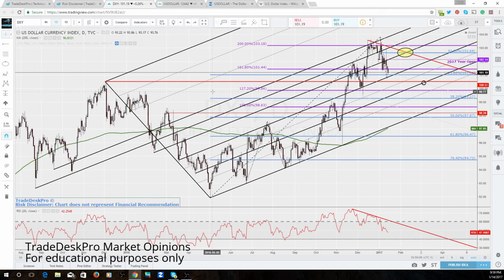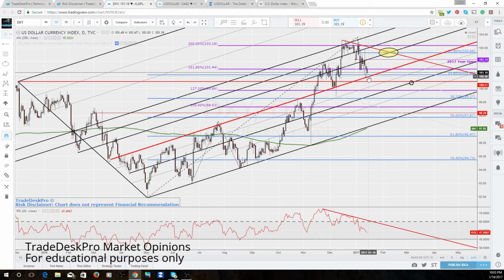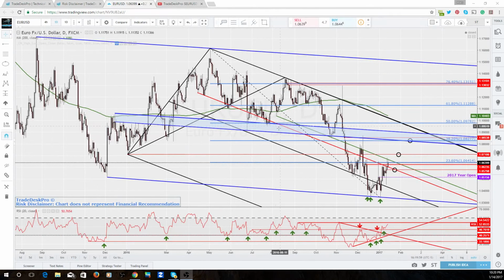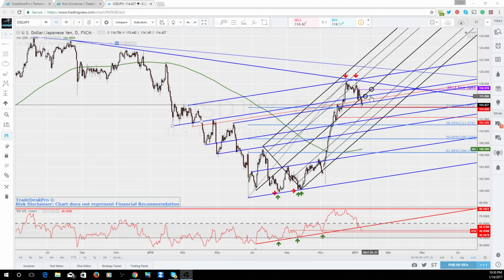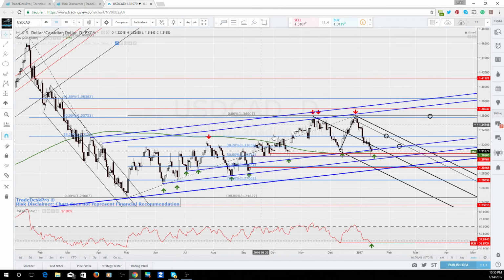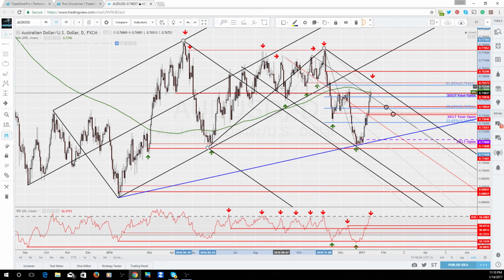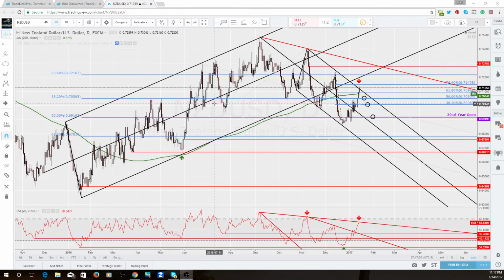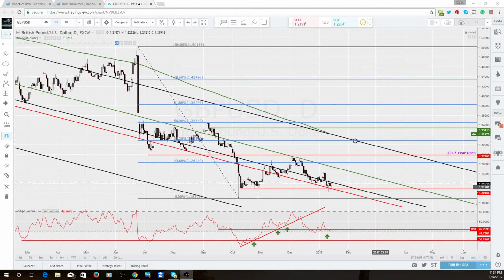TradeDeskPro 14JAN2017: DXY-USDOLLAR-EURUSD-USDJPY-USDCAD-AUDUSD-NZDUSD-GBPUSD